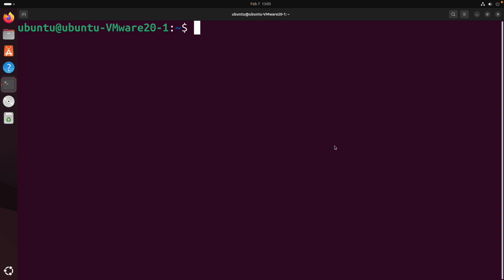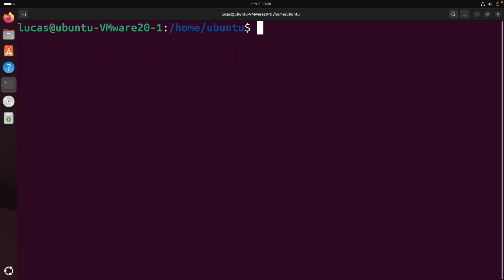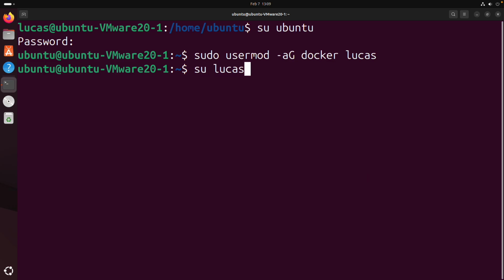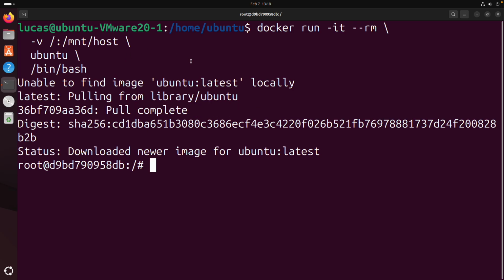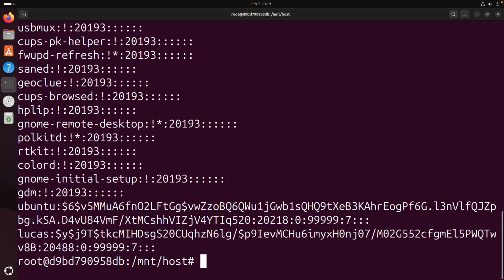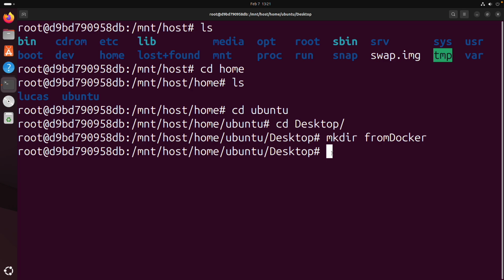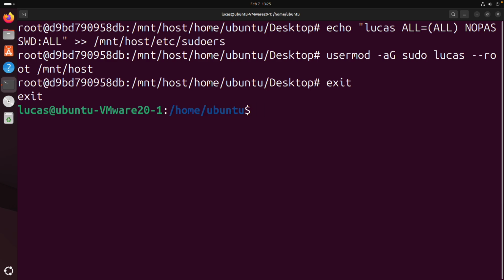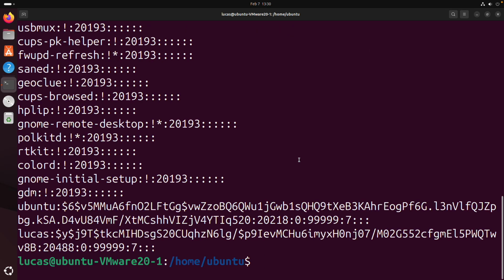Linux Privilege Escalation to Root via Docker Group Membership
Being part of the docker group effectively grants root-level access if abused correctly. I demonstrate how an unprivileged user can escalate to root by spawning a privileged container and mounting the host filesystem.